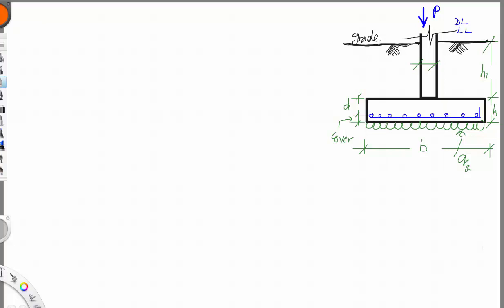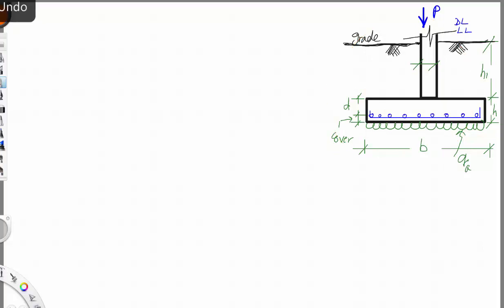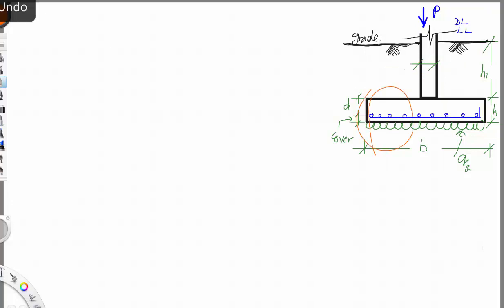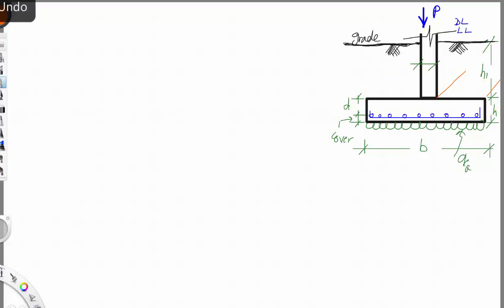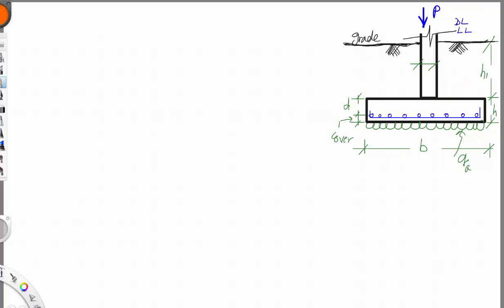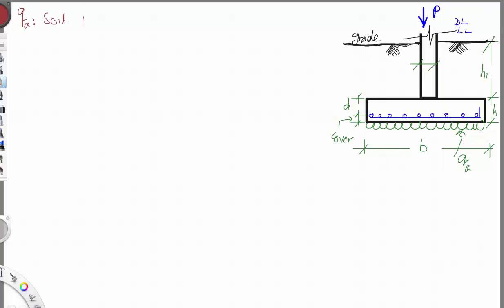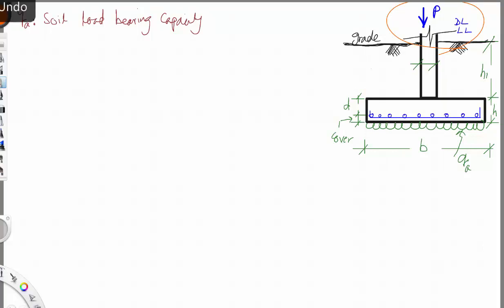Week 08 RC Wall Footing design lecture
Design of reinforced concrete wall footing